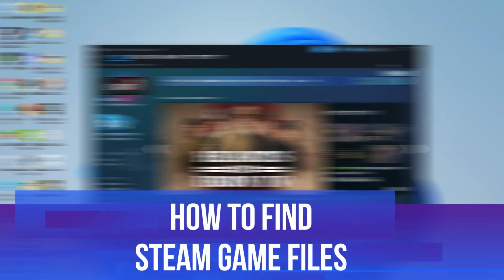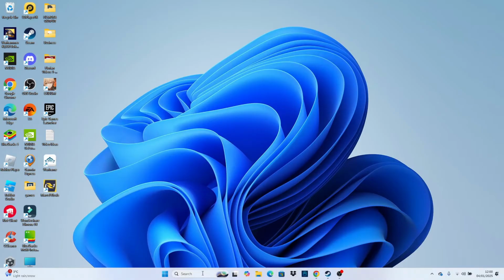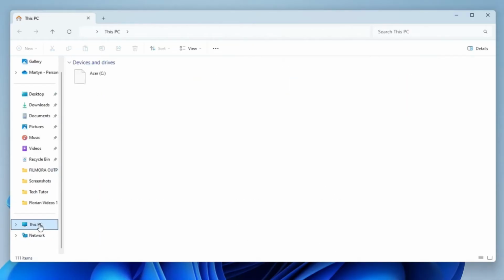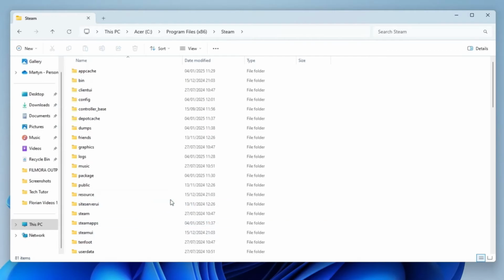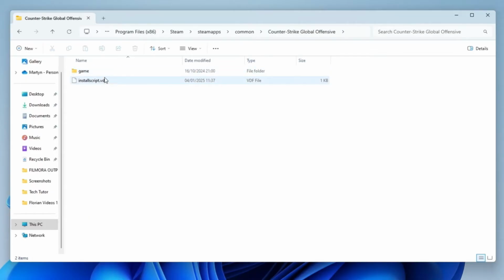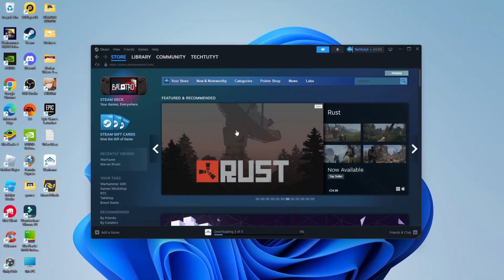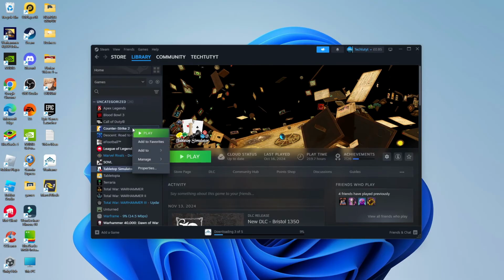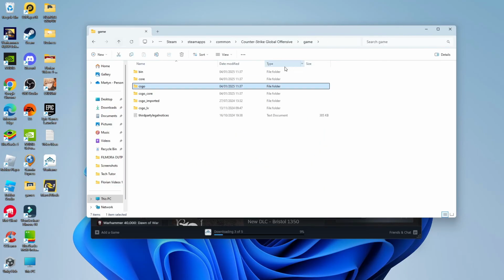How To Find Steam Game Files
In this video, we’ll show you how to find your Steam game files quickly and easily. Whether you're looking to mod your favorite game, troubleshoot issues, or simply back up your files, knowing where to locate them is essential. We’ll walk you through the steps to navigate your Steam library and access the installation folders for your games. By the end of this tutorial, you'll have all the knowledge you need to manage your game files like a pro.

 ✨Recommended VPN: ✨

Thanks!